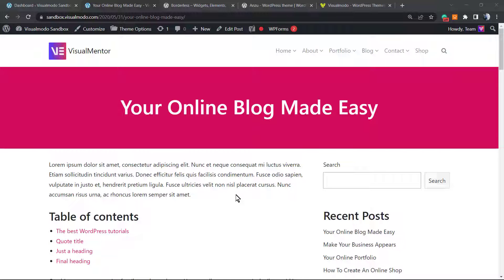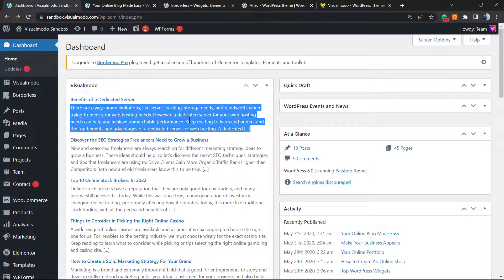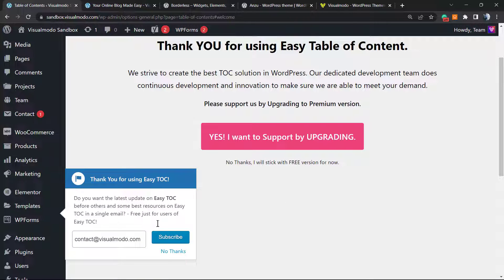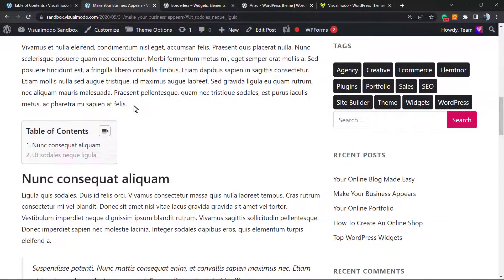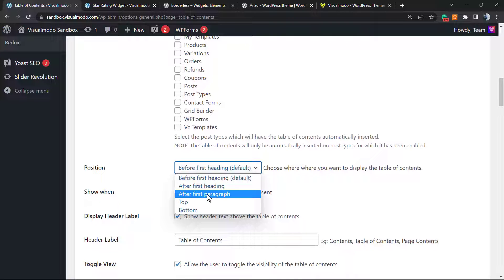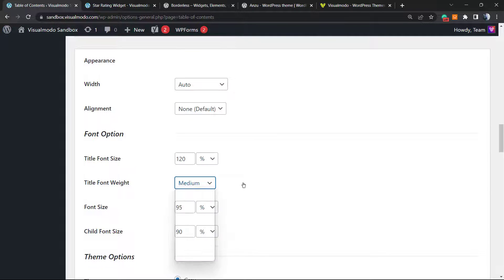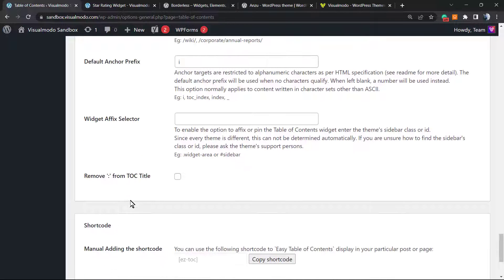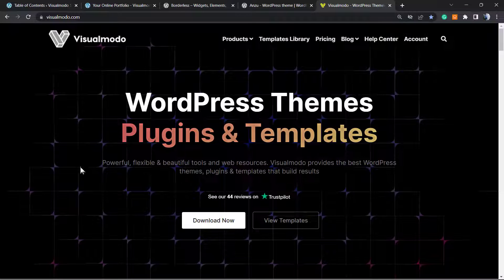How To Automatically Adds Table of Contents In WordPress For Free?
In today's video, we'll learn how to automatically add a table of contents in your WordPress posts or pages for free in a simple, fast and effective method.
How To Add Table of Contents Block on Your Blog Posts Using YoasT SEO WordPress Plugin?
One of the things you've probably noticed about a lot of online blogs these days - even this one you're reading right now - is that they're starting to have a directory.

Well, in the past, this was not necessary. A table of contents can be a standalone page that helps act as a combination of sitemap and navigation center for a website, but a table of contents for a specific blog post? Outrageous! Back then, and many still do today, blog posts were never long enough that the table of contents was of no value at all. Who needs an index of thousand-word posts?

Directories become even more valuable for sites like Visualmodo that tend to produce longer and more detailed content. When a guide covers a topic broadly or in depth, it can be helpful to allow users to navigate to the specific part of the article they want to read.

Yes, we know. When we marketers write long, in-depth articles, we find that most people don’t read the entire article.

The purpose of these longer posts is to bring a small number of different relevant audiences into one place. Instead of writing three different posts on various aspects of the same topic, we combine them into one post that appeals to all three audiences. 3x the traffic - minus the overlap of course - and 3x the backlinks. Great!

At least that's my philosophy. I can't speak for Harsh Agrawal or anyone else using the same technology. Maybe they're just naturally long-winded.

Anyway, all of this is just to say that when it comes to long blog posts, a good directory goes a long way in helping your audience find the value they want from your article. If your audience doesn't have a hard time finding what they're looking for, they're more likely to stick around to read, follow your blog, or follow a CTA and become new subscribers.

Fortunately, creating directories isn't difficult. It's easy even to do it manually, but with the tools I'll mention below.

Automatically generate table of contents for your posts, pages, and custom post types by analyzing the content of your headers. The !--nextpage- tag is supported. Support for ranking math plugins. Works with Classic Editor, Gutenberg, Divi, Elementor, WPBakery Page Builder and Visual Composer Page Editor. Option to activate for pages and/or posts. Custom post types are supported as long as the content is rendered using the the_content() template tag.